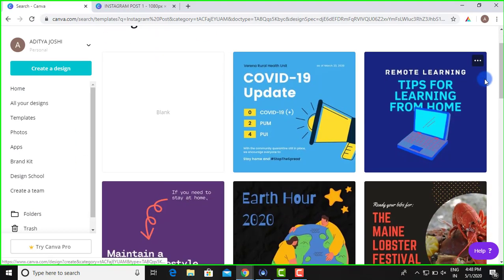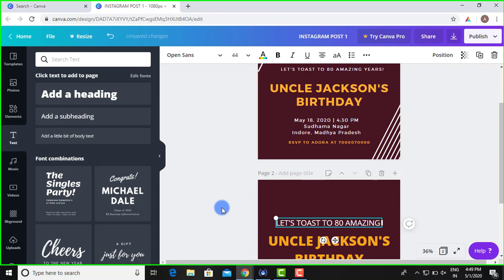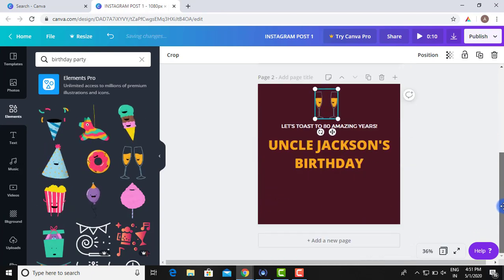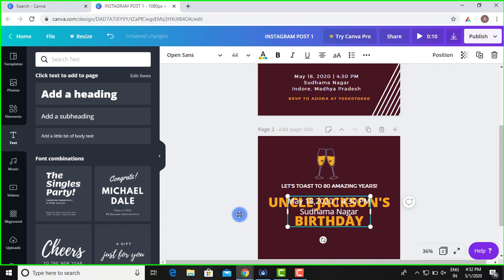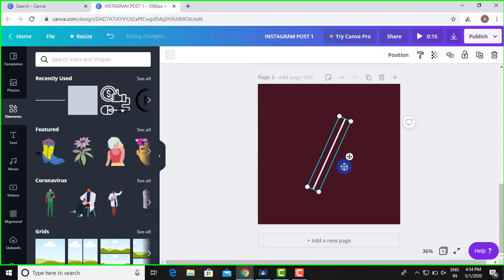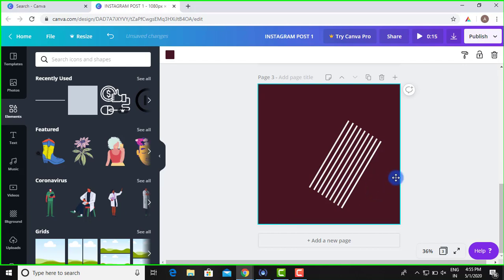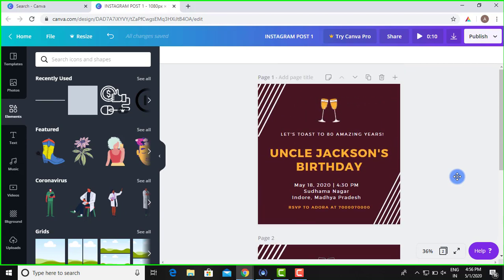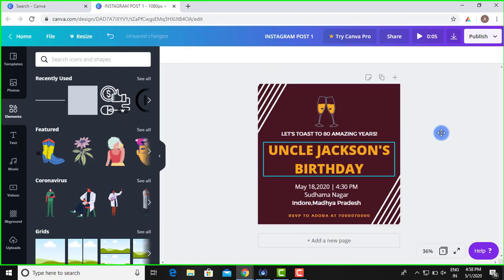How to create Instagram Post using canva?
This is the second video of the canva tutorials series.
In this video we are going to see how we can create a engaging Instagram post from scratch using canva.
We have not used any pre-designed templates instead we have created a Instagram Post better than the template with motions in our post. If your post has no motion than its of no use. Remember that.

After watching this video you will be able to create a Instagram Post by yourself from scratch with ease and expertise yourself in canva.